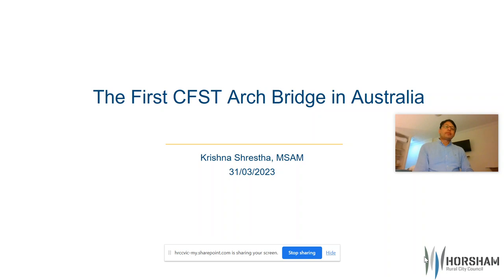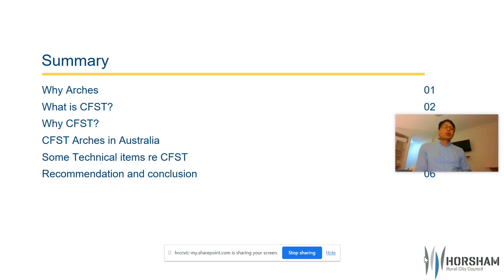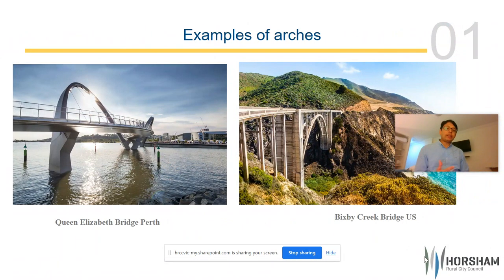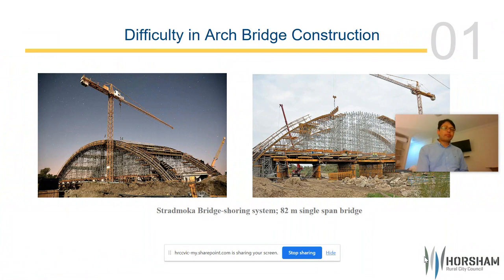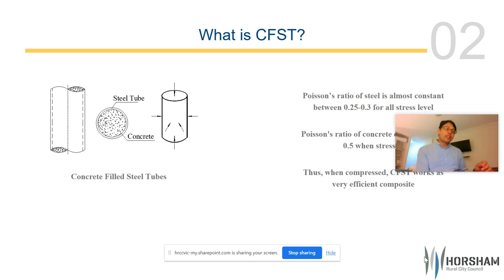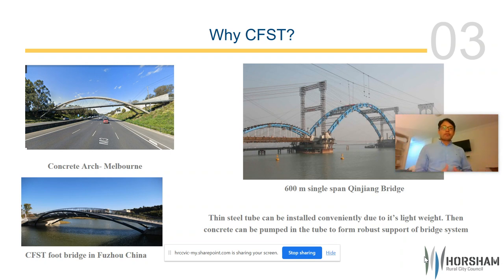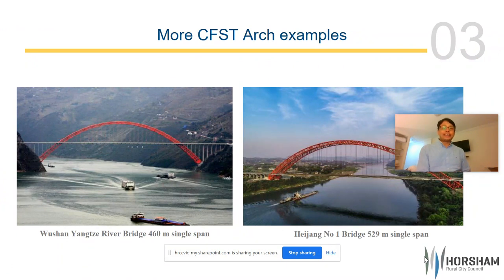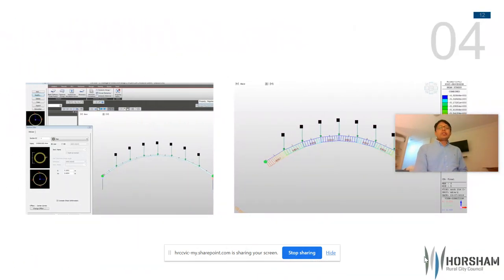First CFST Arch Bridge in Australia-Small Bridge Conference -Part 1